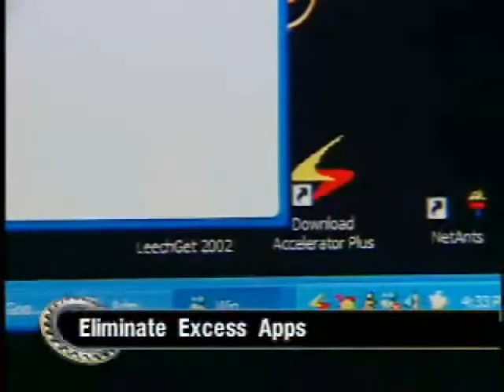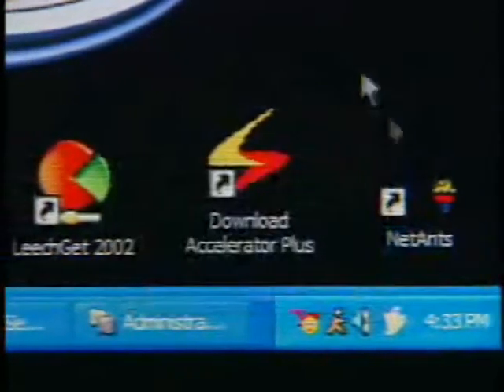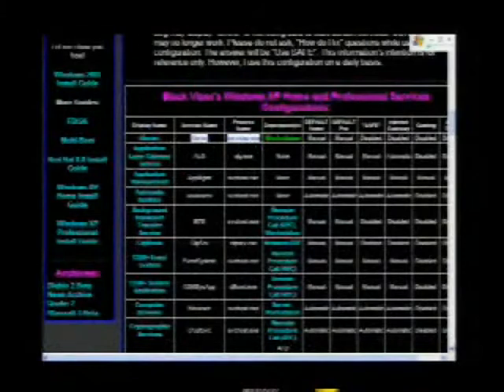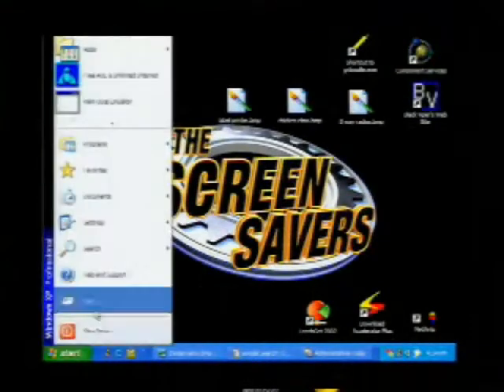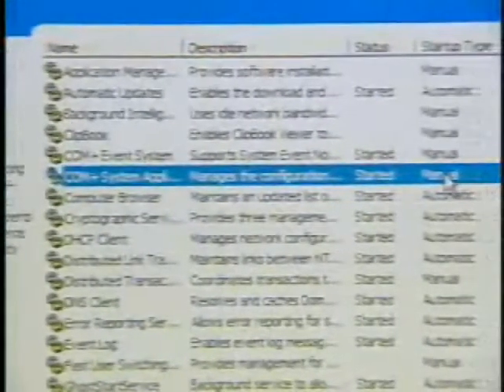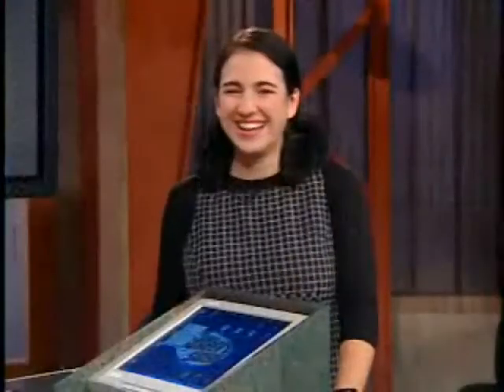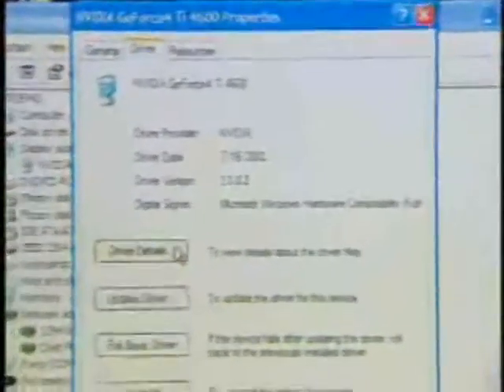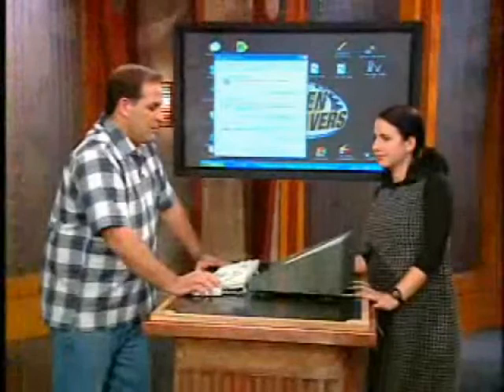The Screen Savers - Speed Up Windows XP